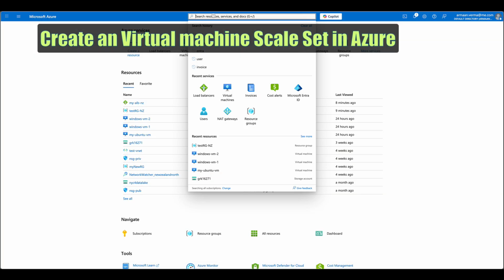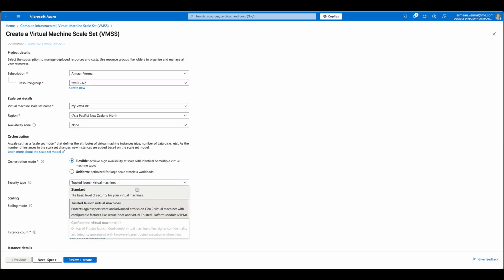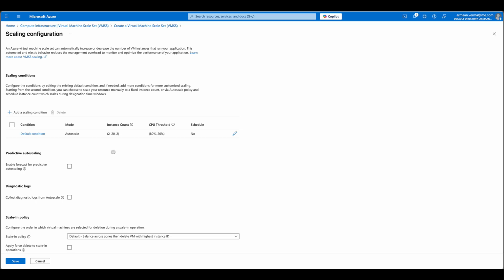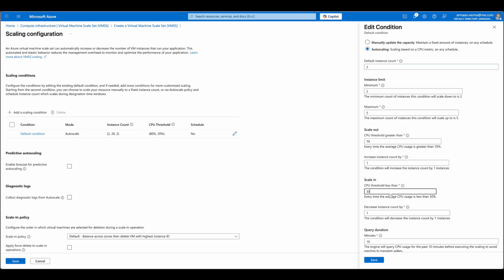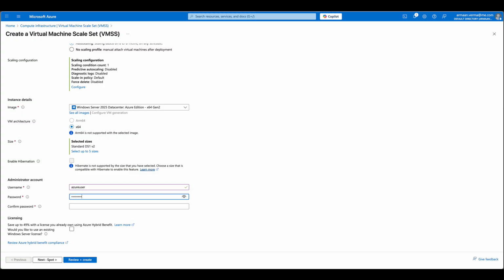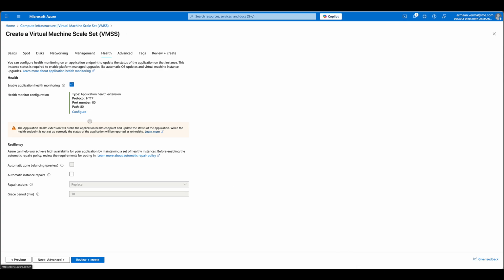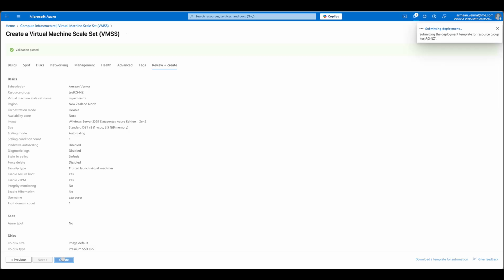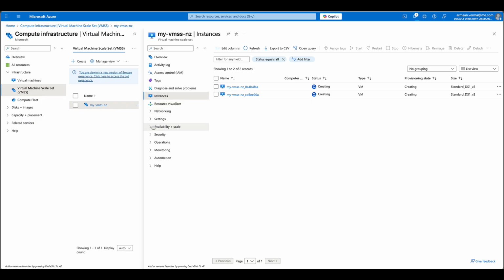Azure VMSS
Explore Azure Virtual Machine Scale Sets (VMSS) and their crucial role in efficiently scaling resources both in and out to meet demand.